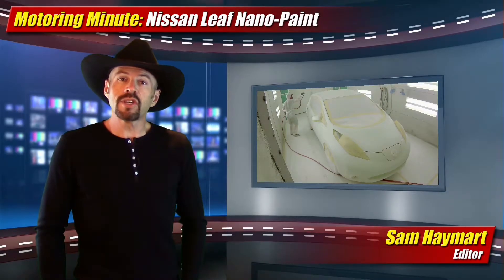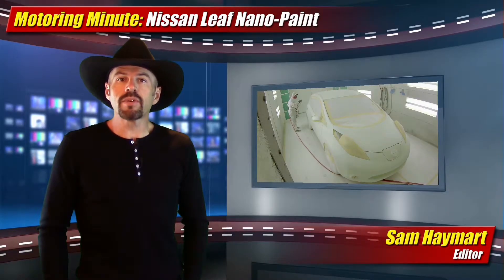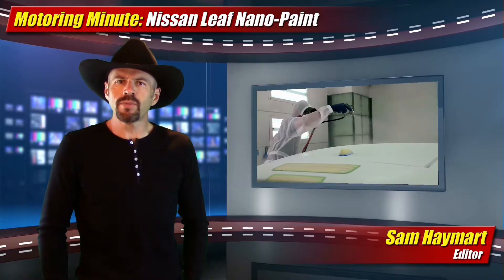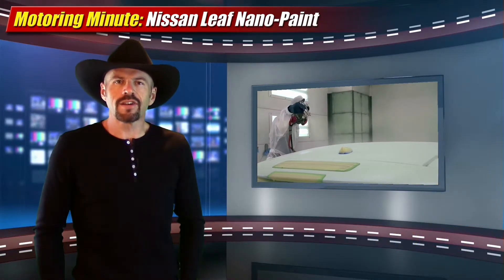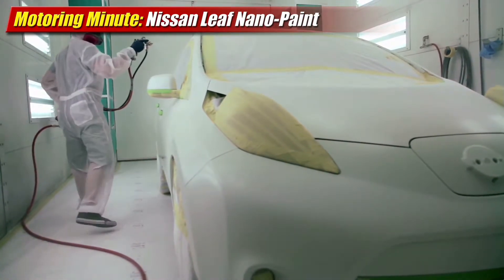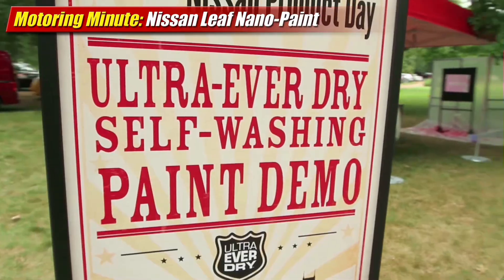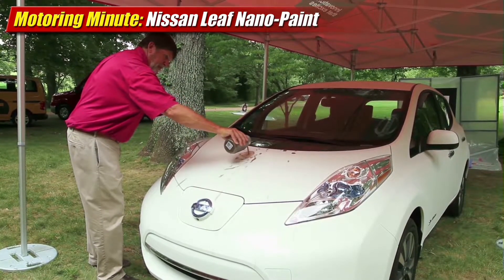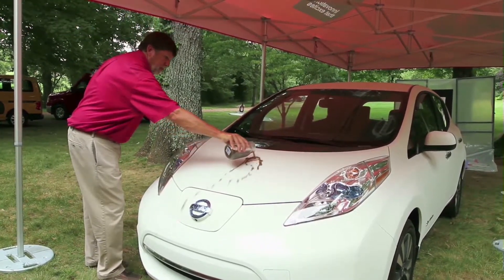Motoring Minute: Nissan Leaf Nano Paint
Nissan shows off the cleanest car in the world, a zero-emissions electric Leaf with special paint that repels mud, rain and dirt. Nano paint technology demonstrated for future uses.